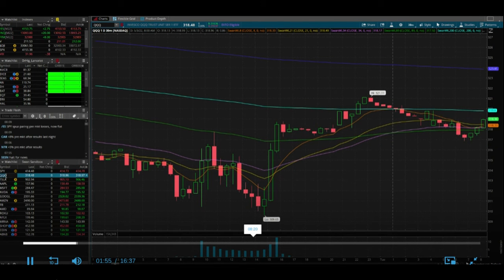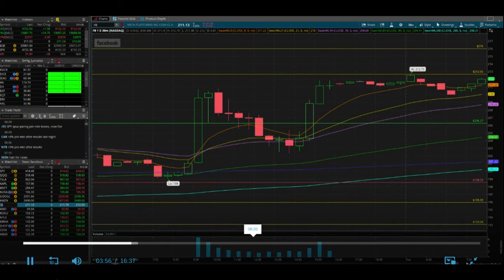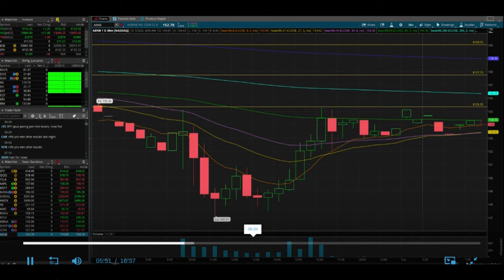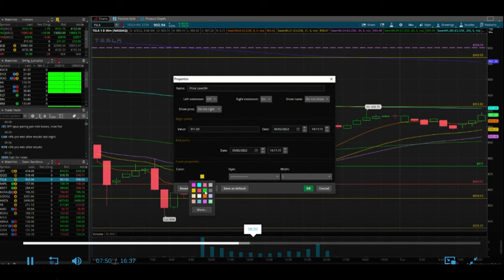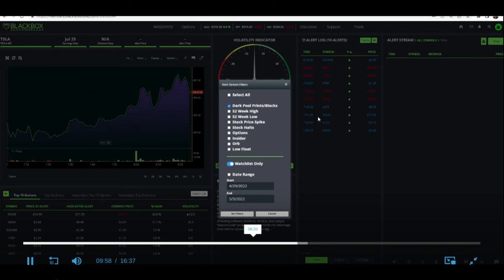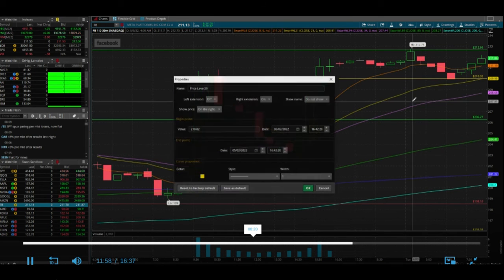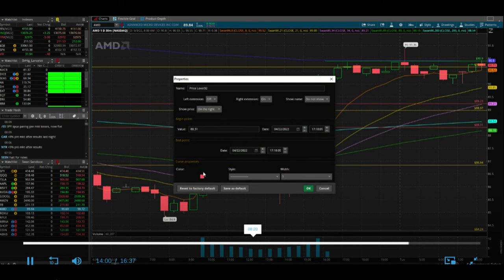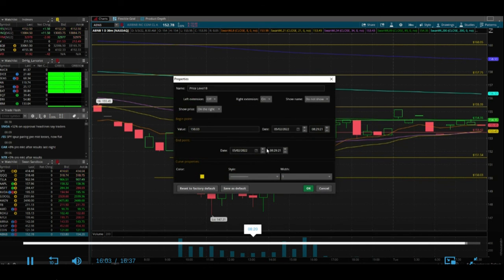SWAN WATCHLIST EMA SYSTEM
Some dude from Twitter, his watchlist system using EMA's - screen grab recording from 2022.